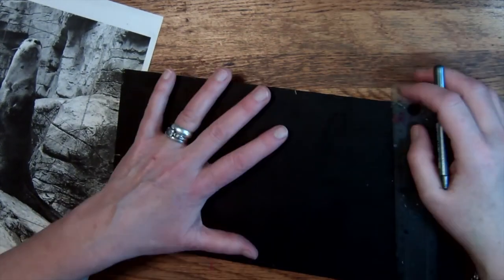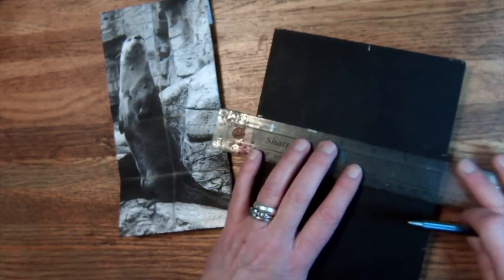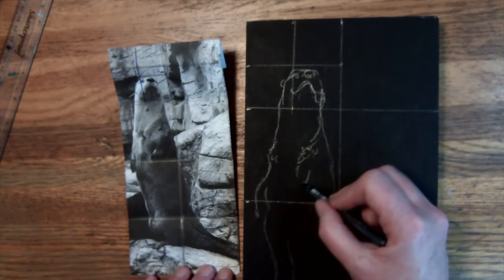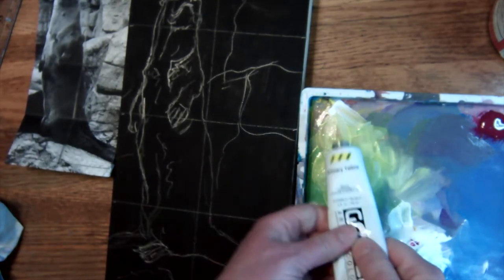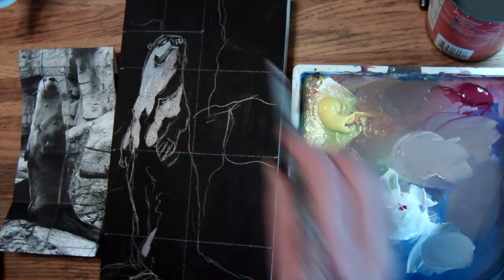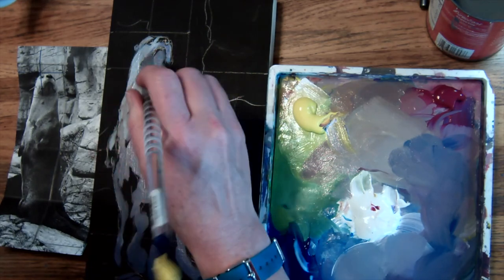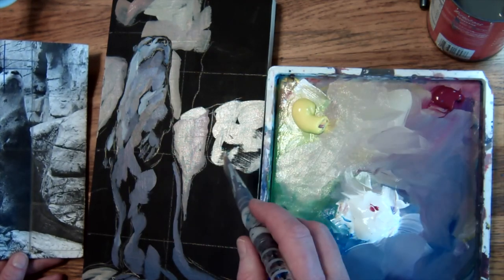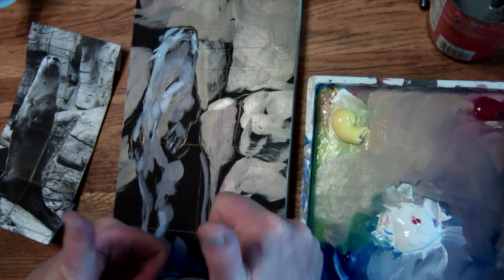Grid Painting an Otter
In this video, I show you how to use a grid to sketch out and paint from a photo. I use a photo I took of the otters at the Mn Zoo.